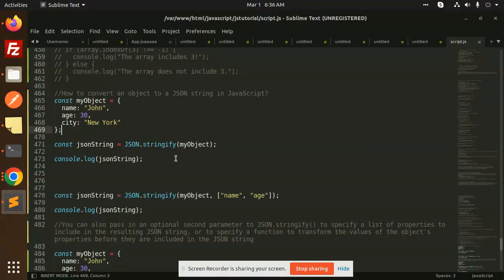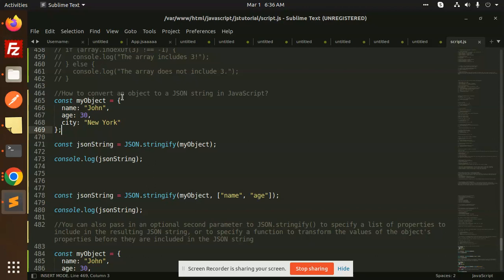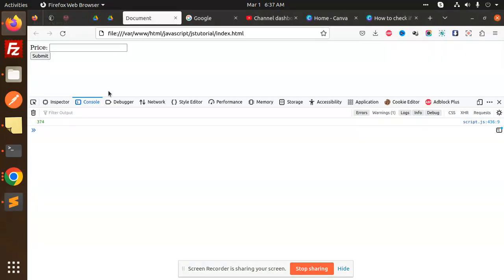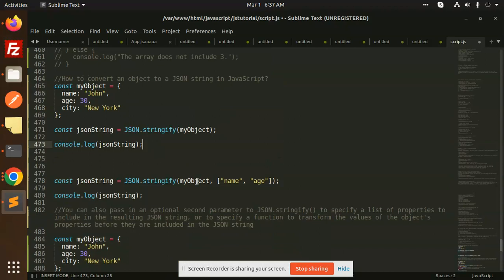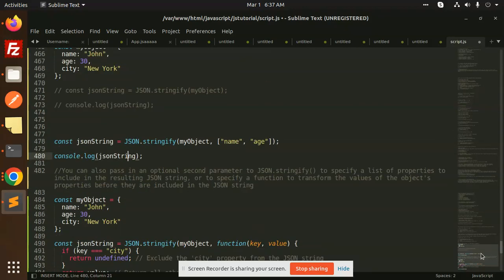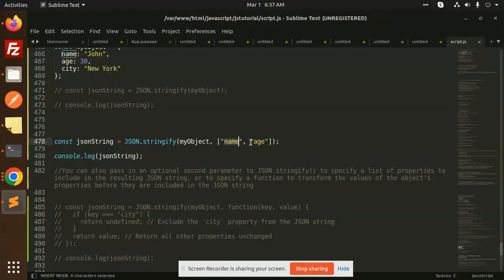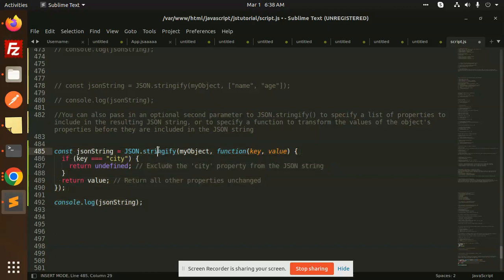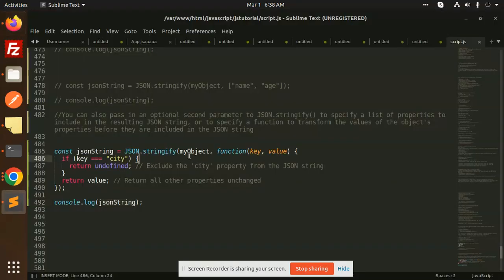How to convert an object to a JSON string in JavaScript?